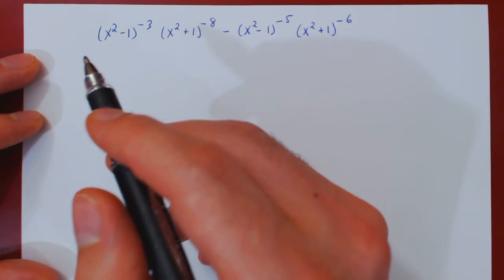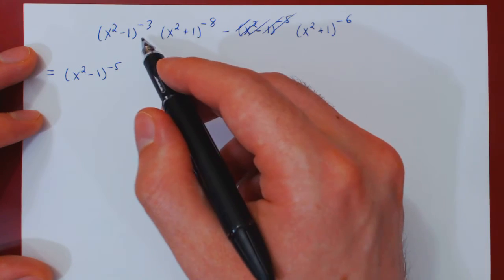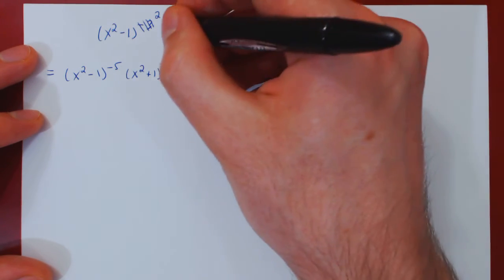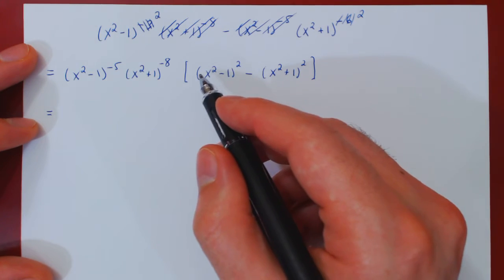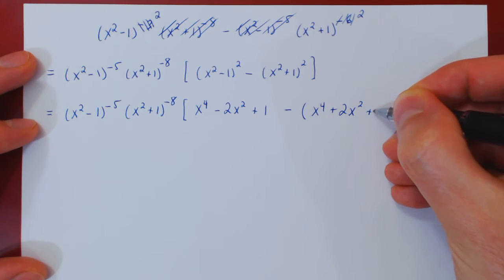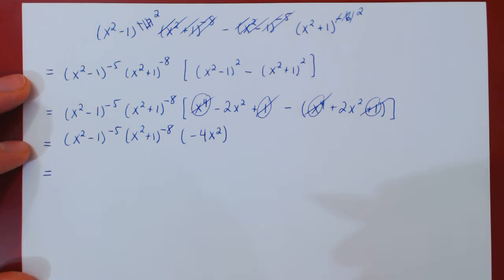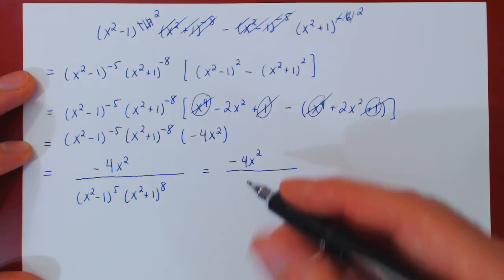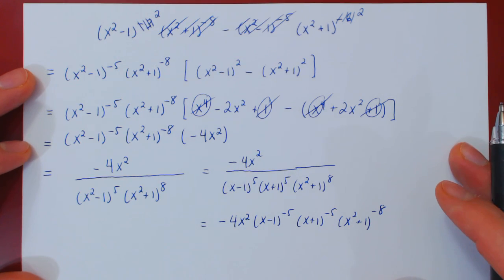Factoring Common Terms - 3